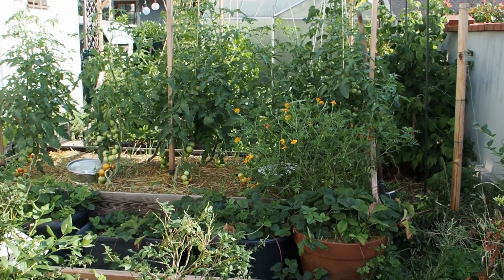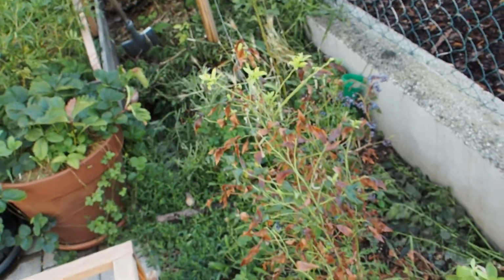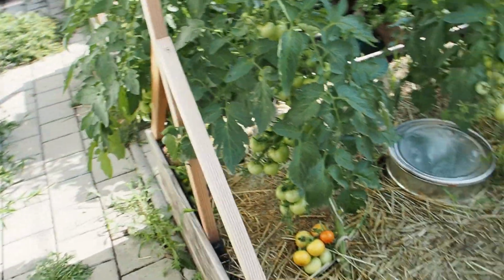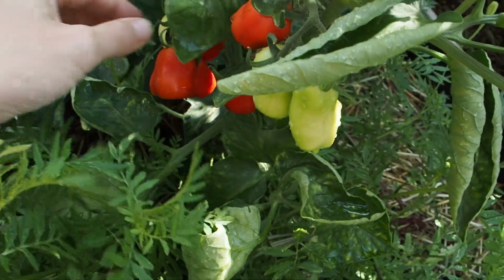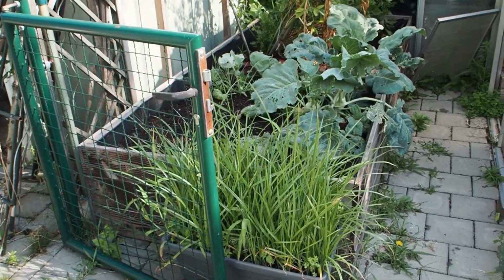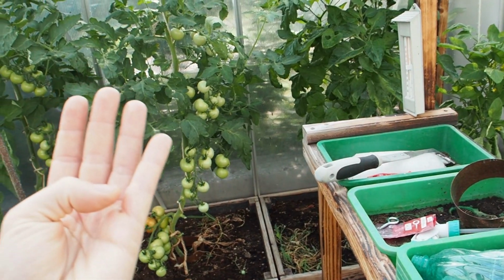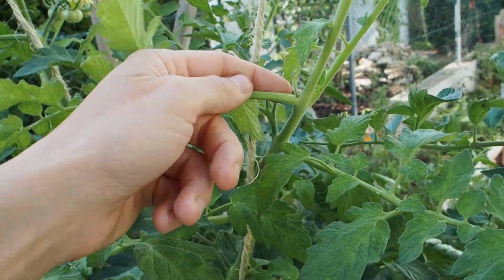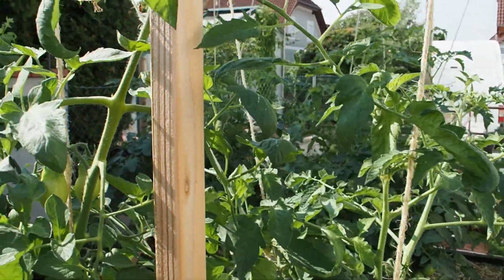I planted 4 kinds of tomatoes. One I will never grow again. Here is why!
►Survival Lilly‘s Camera Equipment ◄

My camera

► Survival Lilly Gear Recommendation Amazon ◄